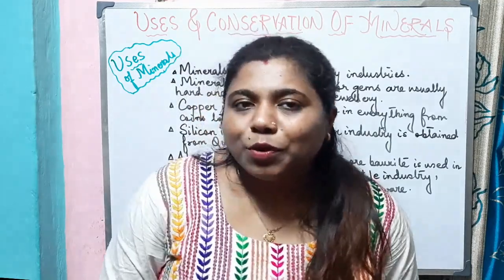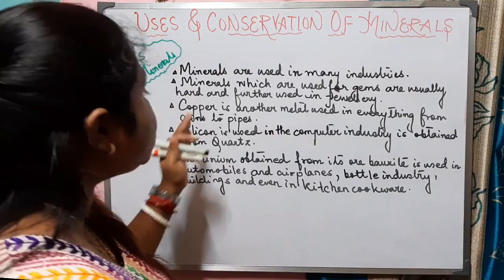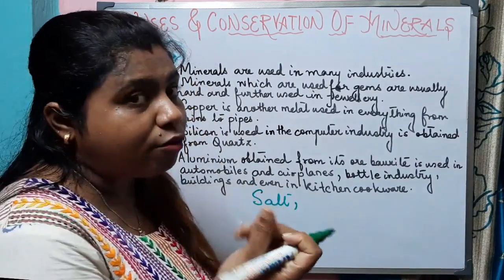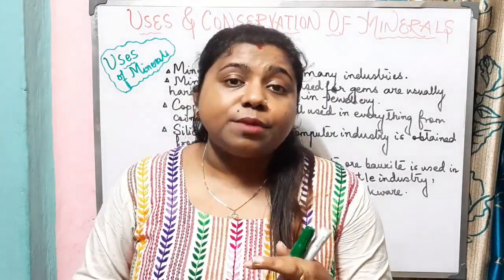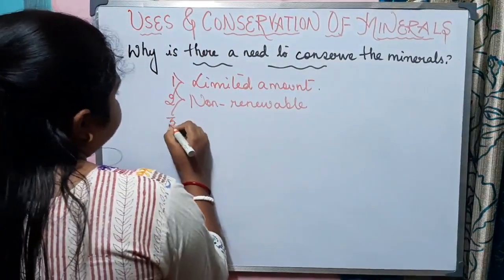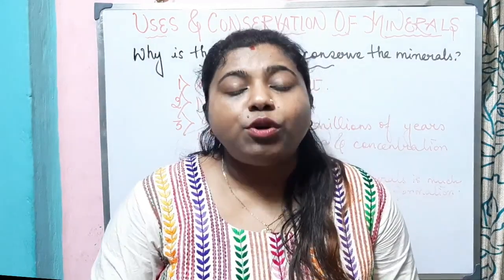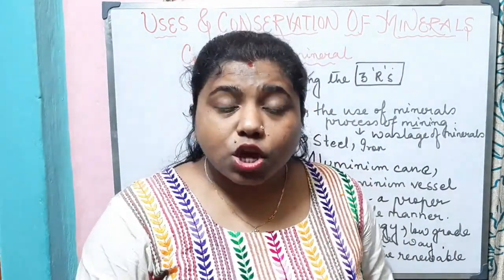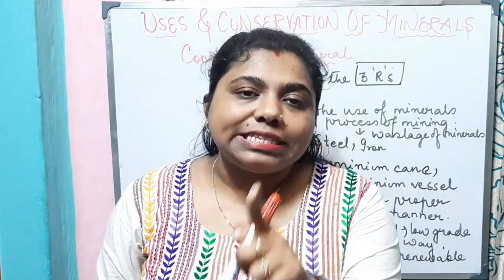USES OF MINERALS AND WAYS OF CONSERVATION||ENRICH GEOGRAPHY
Uses of minerals and ways to conserve.Let is know the multiple uses of minerals.Lets us know why is there a need to conserve minerals and how can we conserve the minerals.Let us understand the importance the minerals in our daily life and think of new ways to save them from depletion.

|| WELCOME ALL TO ENRICH GEOGRAPHY

~ USES OF MINERALS~

Some minerals which are usually hard are used as gems for making jewellery.

Copper is used in almost everything from coins to pipes.

Silicon is used in almost everything from coins to pipes.

Silicon is used in the computer industry which is obtained from quartz.

Aluminum is used in automobile, airplanes, bottling industry, building and in kitchen cookware.

Mica is used to make electrical appliances and glassmaking industries.

Iron and steel is used in every indurstry

Need to conserve mineral resources

The geological processes of mineral formation are so slow that the rates of replenishment are infinitely small in comparison to the present rate of consumption. Mineral resources are finite and non-renewable.Most of the minerals are unevenly distributed on the earth surface.

~WAYS TO CONSERVE MINERALS~
Use of minerals in a planned and sustainable manner, recycling of metals.
 Use of alternative renewable substitutes. Improvising the technology so that low-grade ores can be used profitably.
Redusing the use of minerals.
Recycling.
Reus of minerals.

MINERAL AND POWER RESOURCES
USES OF MINERALS
MULTIPLE USES OF MINERALS
NEED TO CONSERVE USES
CLASS 8
CHAPTER-3
GEOGRAPHY NCERT